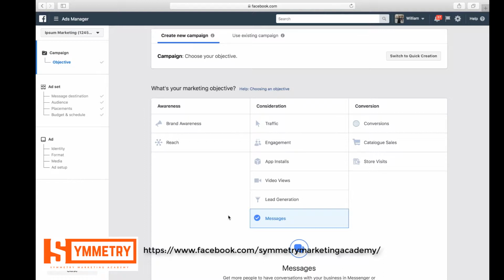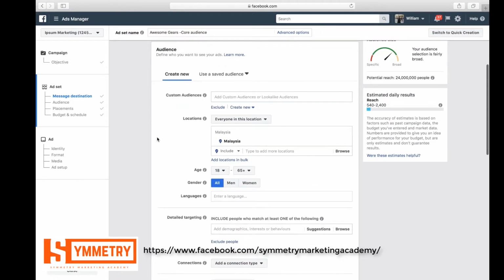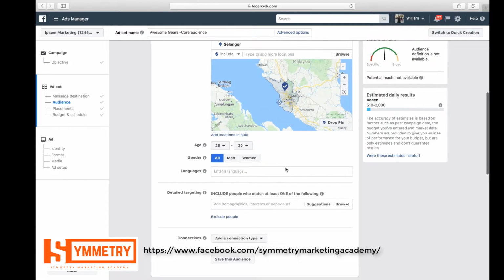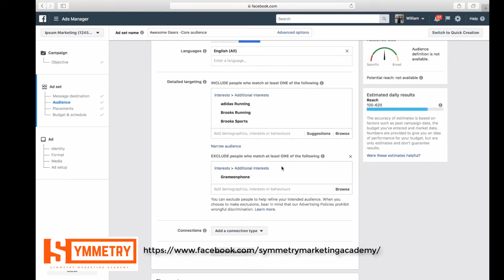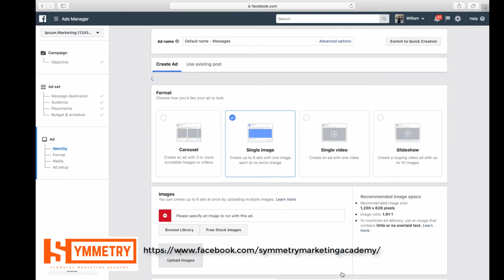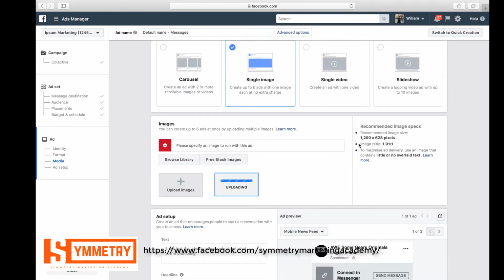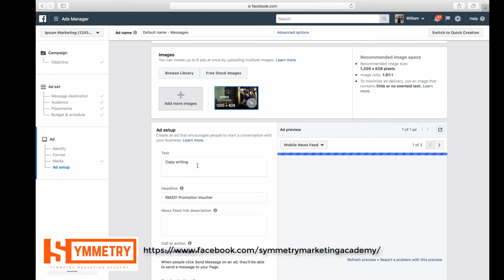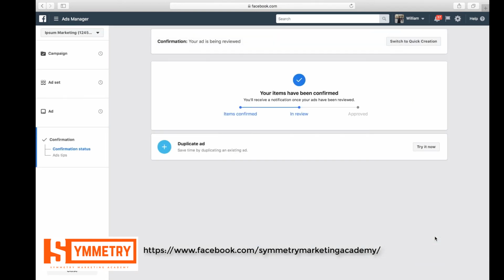Facebook Ads Part 2 Messages Ads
Facebook Advertisement walkthrough for Objectives: Messeges